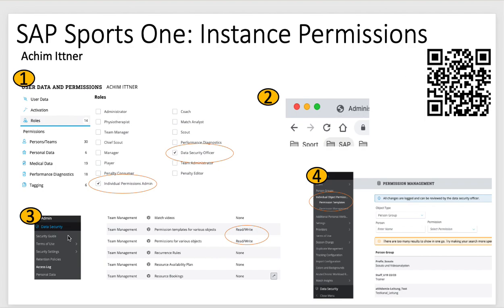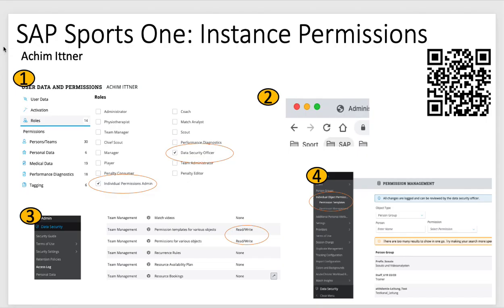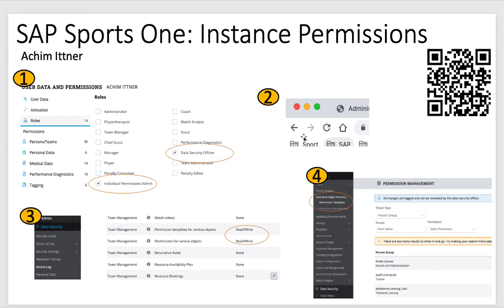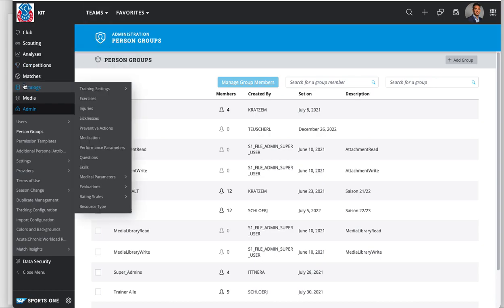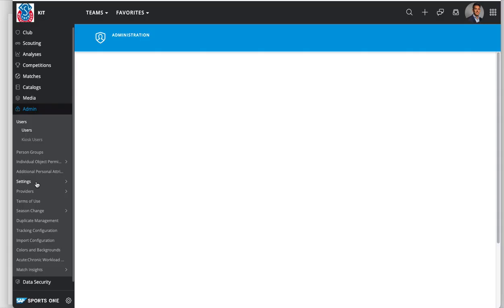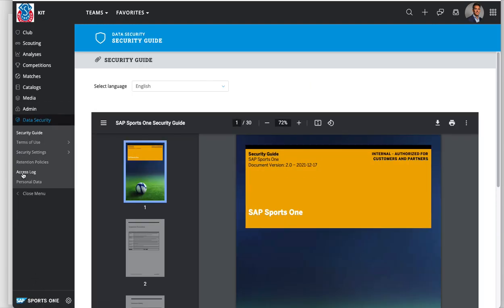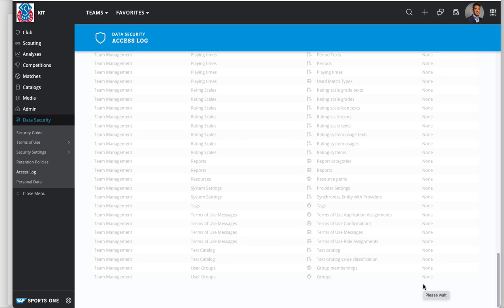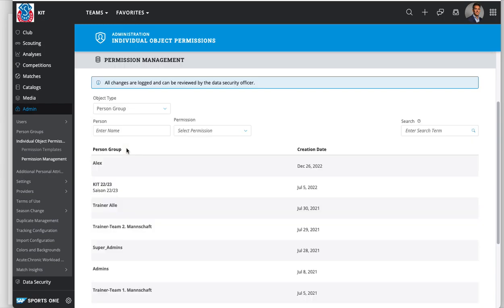Instance Permissions in SAP Sports One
In May 2023 the Instance permission feature was enabled in SAP Sports One.
This feature allows instance administrators to change and update instance permissions on various objects, e.g. Person-Groups, Communication Rooms, Video-Cockpit projects.
This feature is helpful in the situation that an employee as left the club and you need to transfer the administration rights to another person.